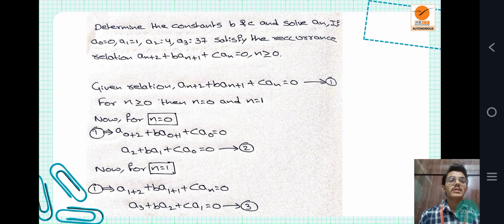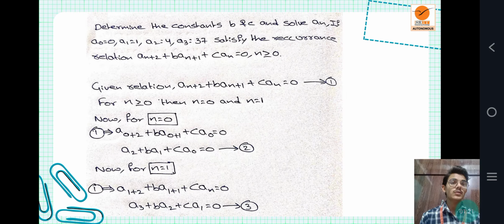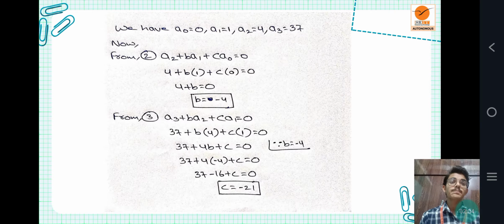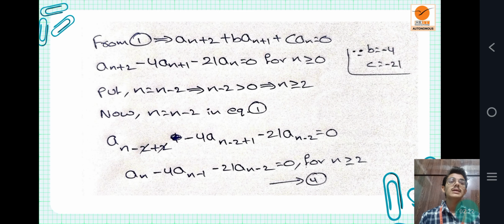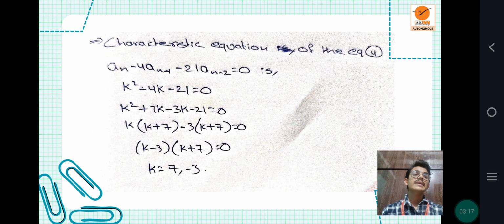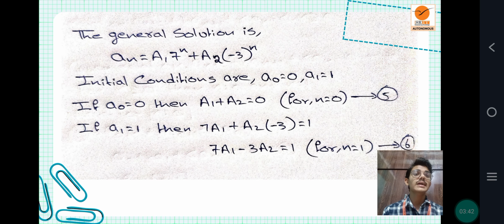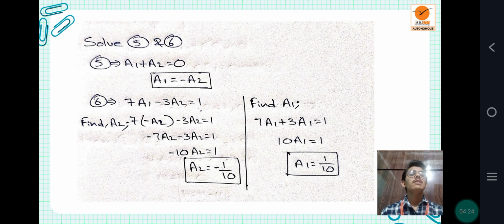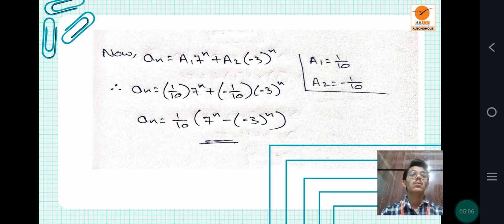25 October 2025